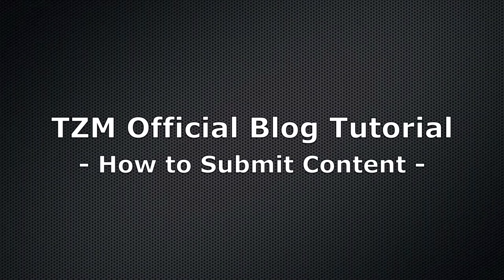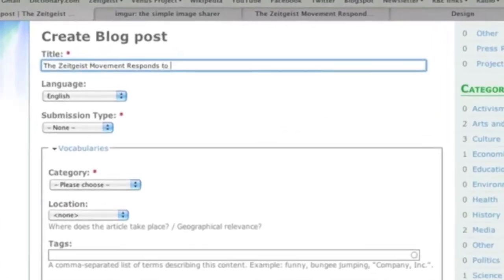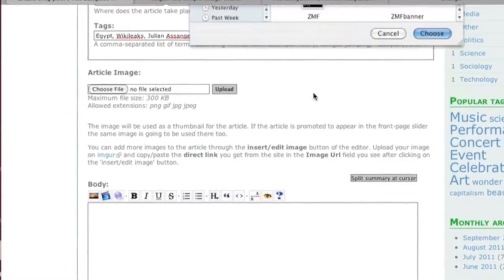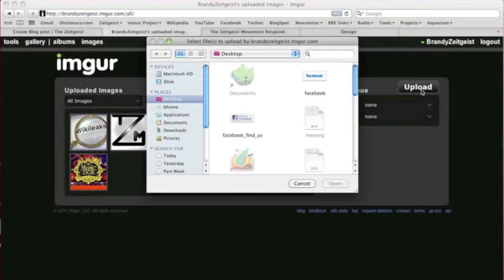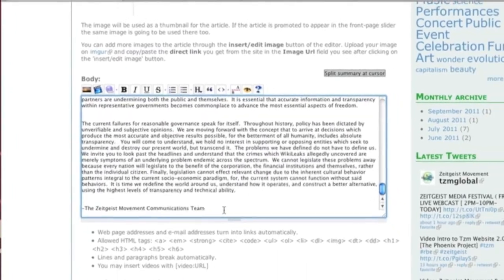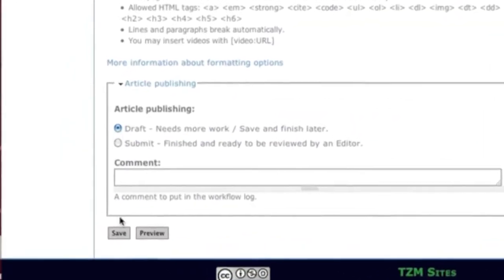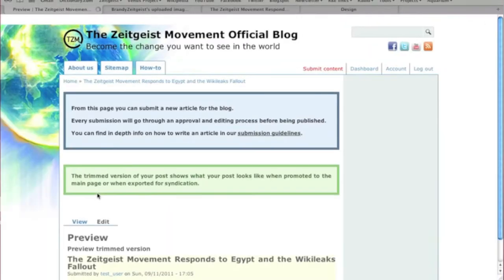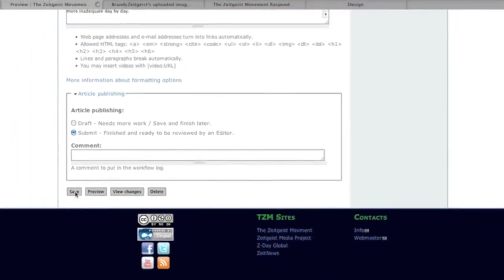Blog Oficial del MZ - Como enviar contenido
(muy pronto en español)